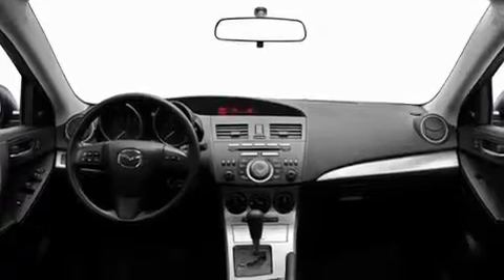2011 Mazda MAZDA3 Miami FL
Year : 2011
 Make : Mazda
 Model : MAZDA3
 Engine : gas i4 2.5l/152
 Trans . : automatic
 Exterior : white
 Miles : 10
 Interior : white

 Lehman Mazda

 2011 Mazda MAZDA3 Miami FL